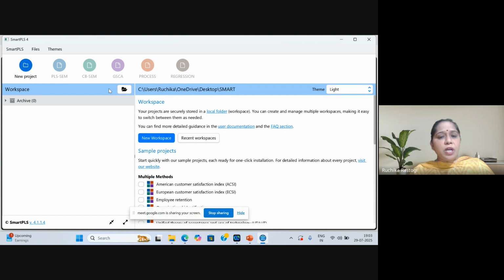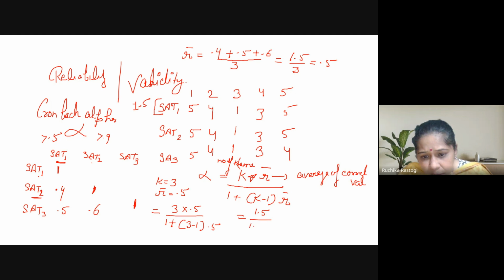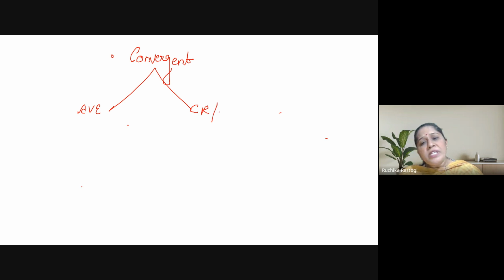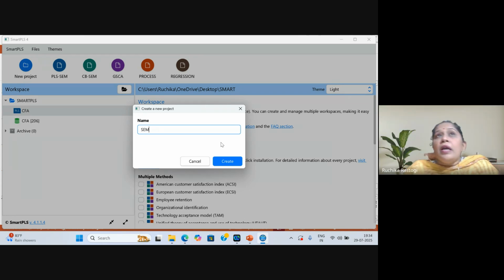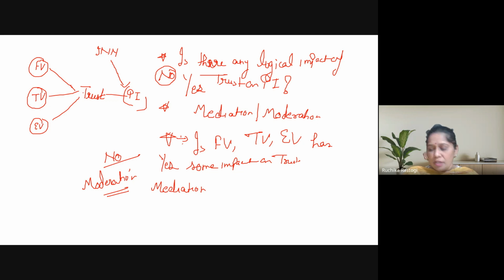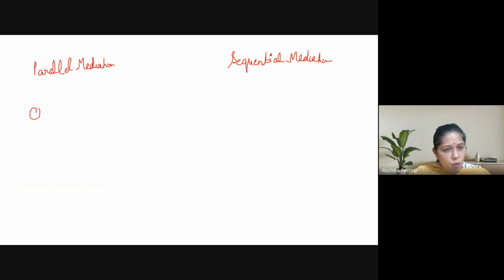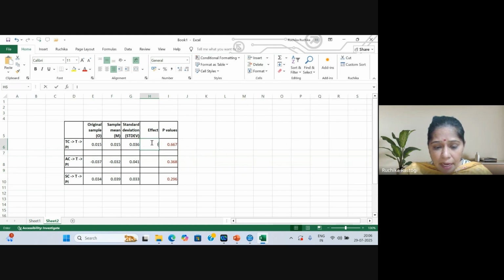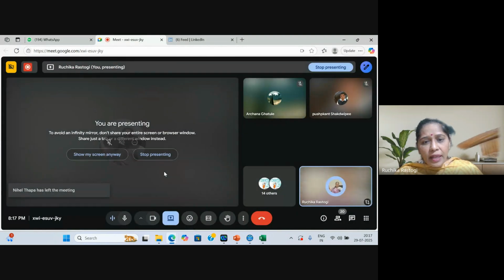Confirmatory Factor Analysis & Structured Equation Modeling (CFA & SEM), Part-2: Dr. Ruchika Rastogi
A must watch session for research scholars, faculty members and all UG & PG Students. The session is delivered by Dr. Ruchika Rastogi, Professor, PSIT, Kanpur.

The workshop on CFA and SEM was initiated by President ~ Knowledge Cafe, who introduced Dr. Ruchika Rastogi. Dr. Ruchika Rastogi discussed the importance and application of CFA and SEM in research, differentiating between latent and observed constructs, and explaining various data measurement scales and conditions for applying different statistical tests. Dr. Ruchika Rastogi also guided participants through the initial steps of using SmartPLS software, including creating a new project, importing data, checking data normality, and constructing the research model, while troubleshooting issues like Archana Ghatule's software version limitations.